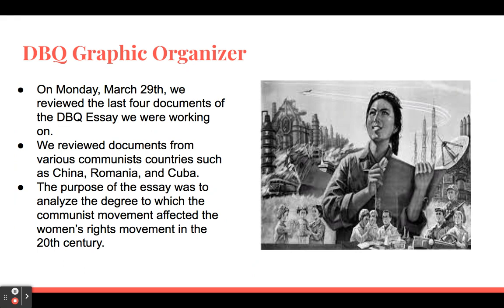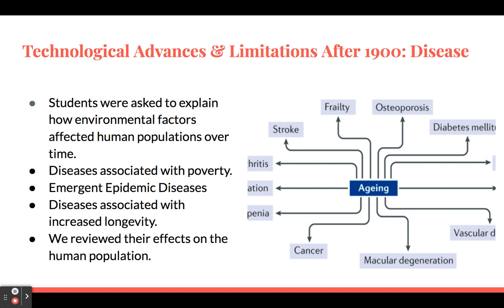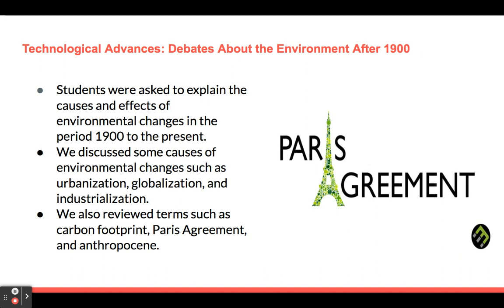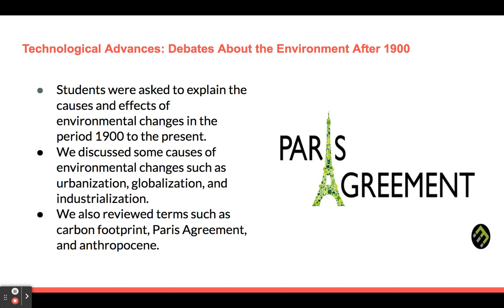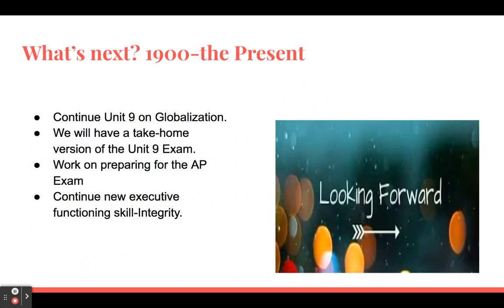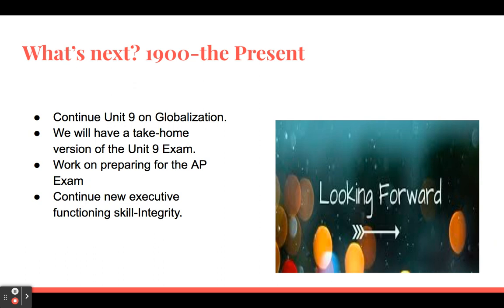Weekly Review: 3/29-4/14